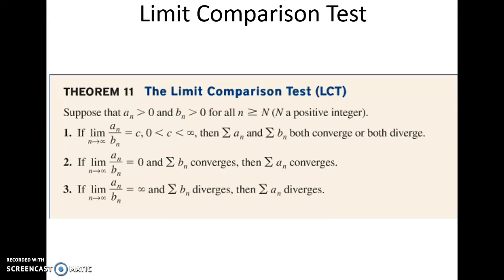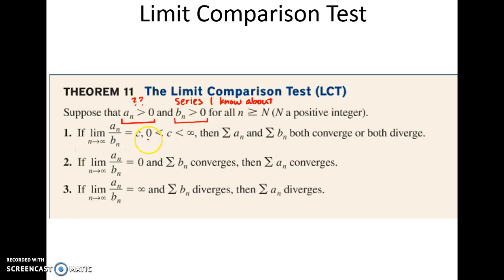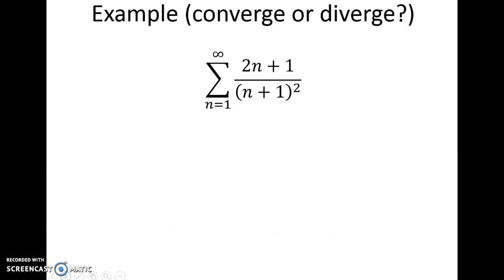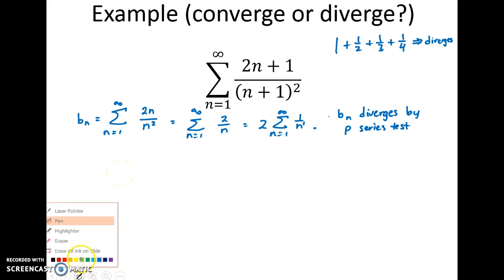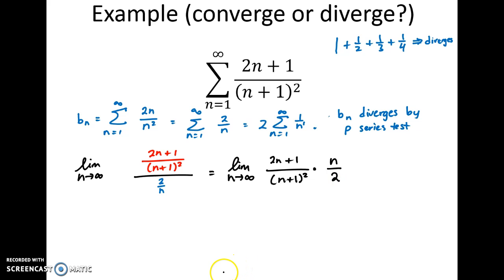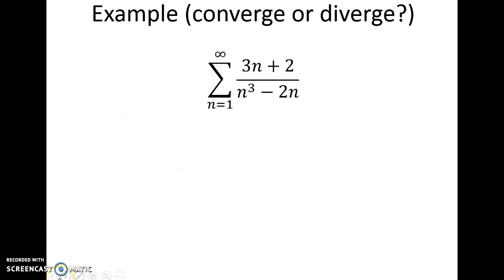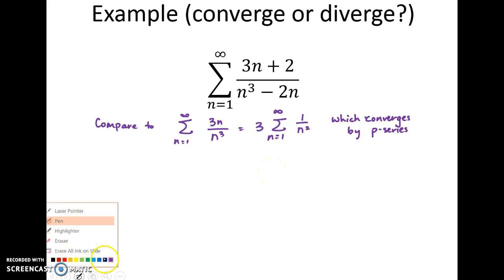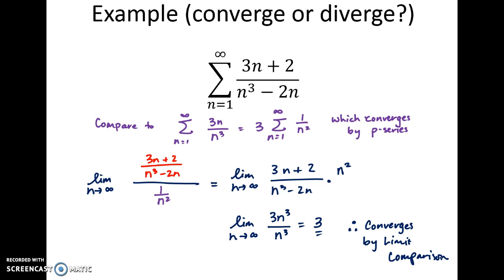9.5A Part 2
I can use the limit comparison test to determine convergence or divergence